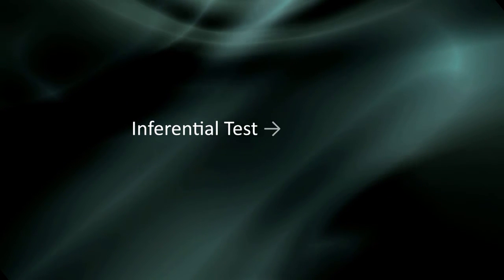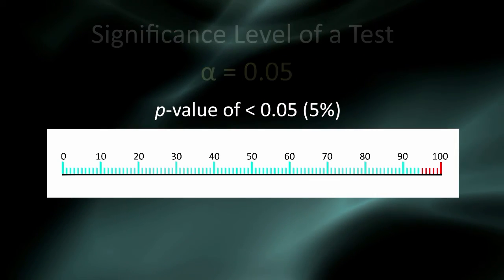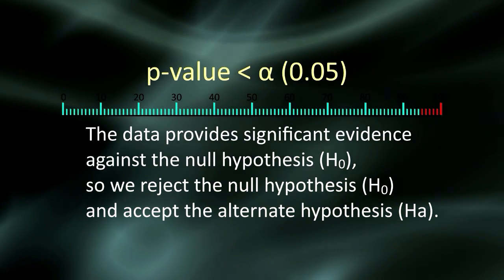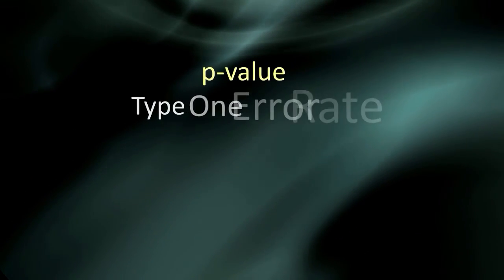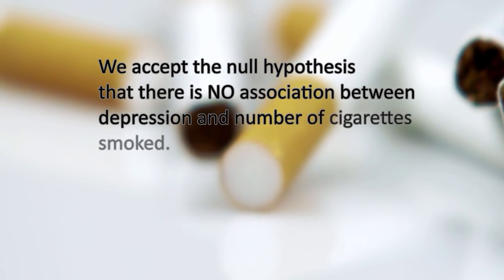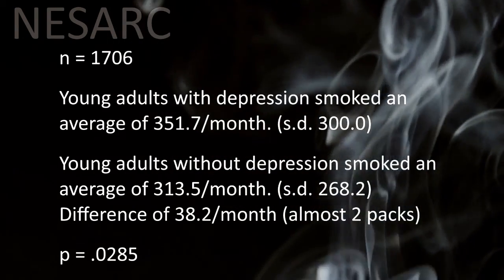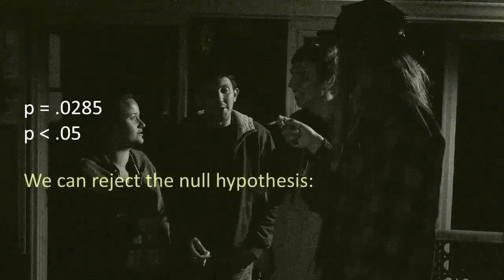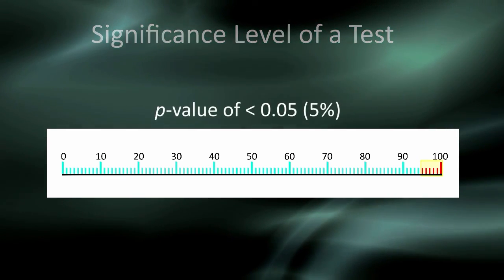Inferential Statistics - Python 4/4